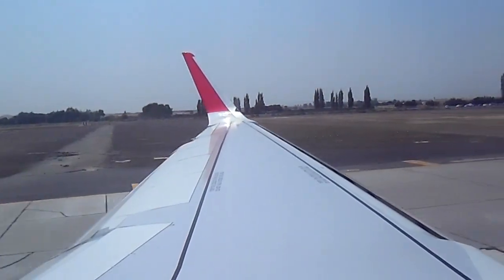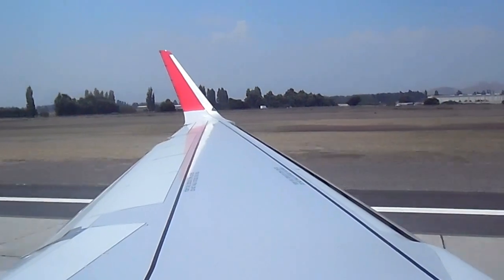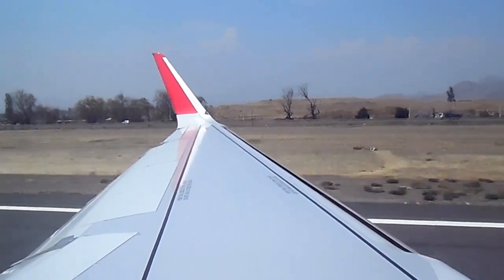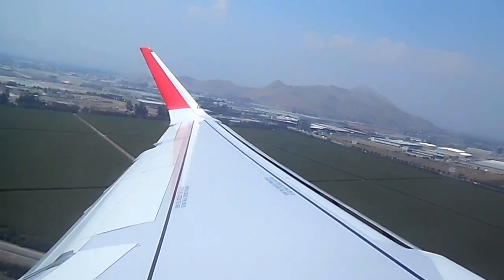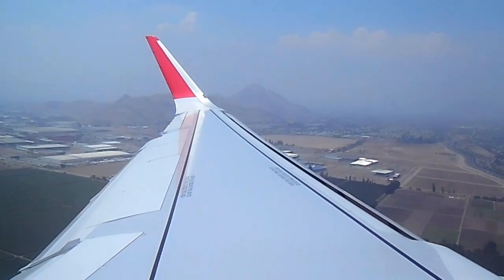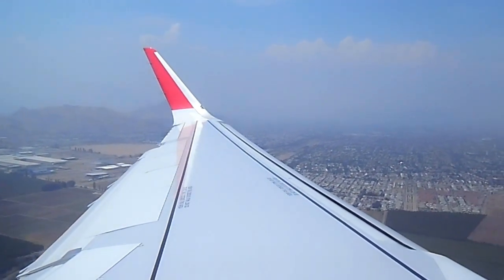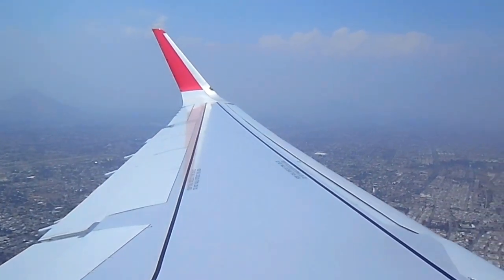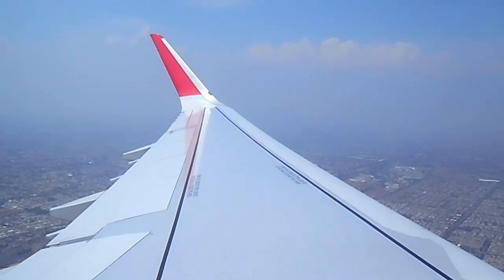LATAM Chile Airbus A321-211 (CC-BEP) | Takeoff from Santiago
Part of the upcoming flight report I'm preparing. This was a flight I had today: LA261 from SCL Santiago to PMC Puerto Montt. This aircraft was brand new: it was delivered in November 2016. In fact this is the newest A321 delivered to LAN/LATAM Chile.

INFO:
-Route: SCL - PMC
-Flight: LA261
-Date: 02/02/2017
-Departure time: 15:08
-Runway: 17L
-Camera: Samsung WB35F